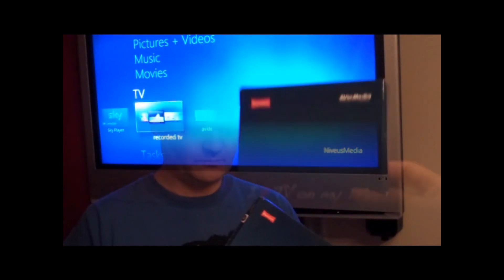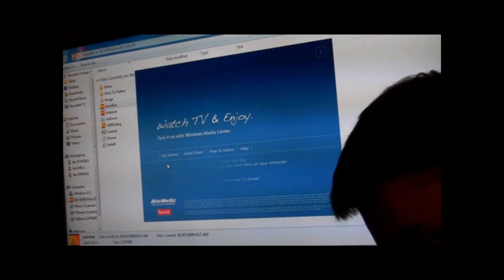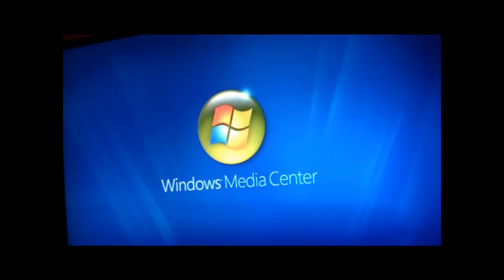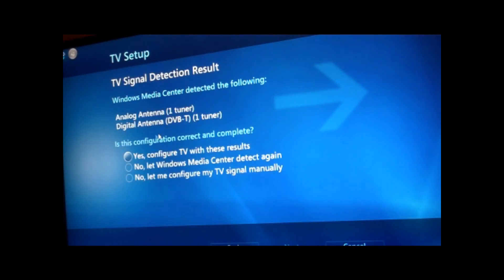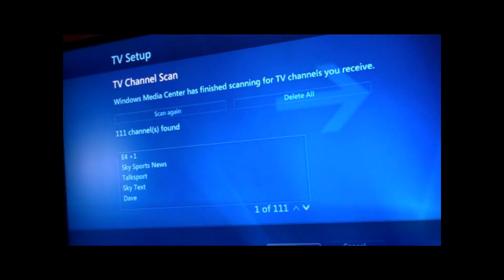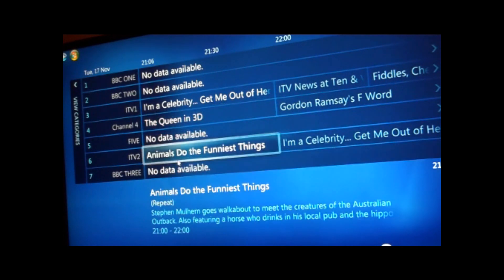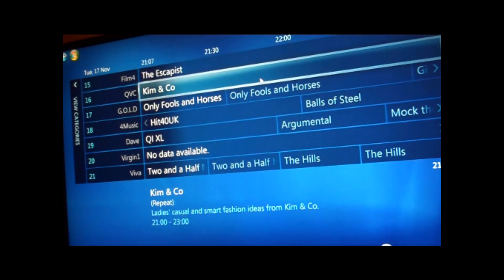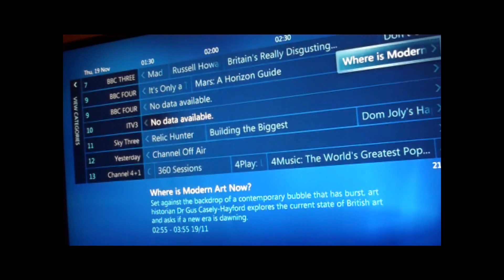How to get TV on the PC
a quick video showing how to get TV on the PC using Windows Media Center